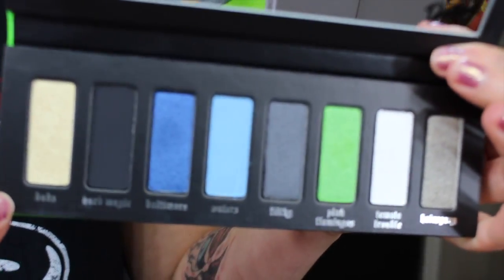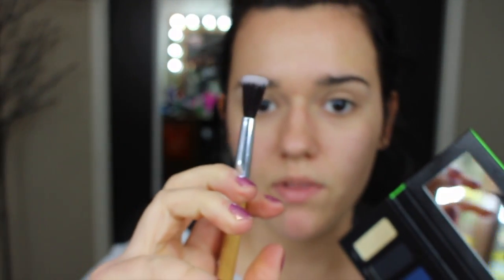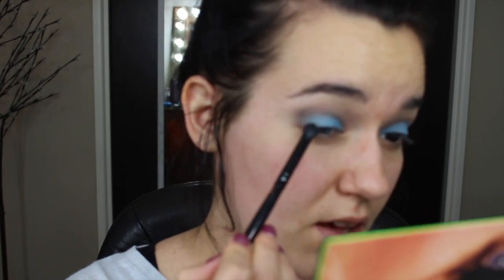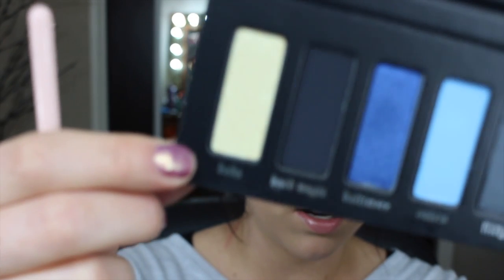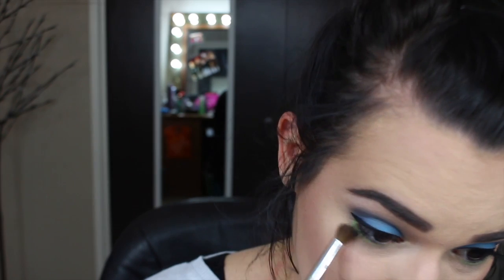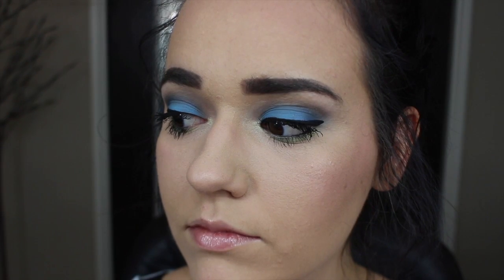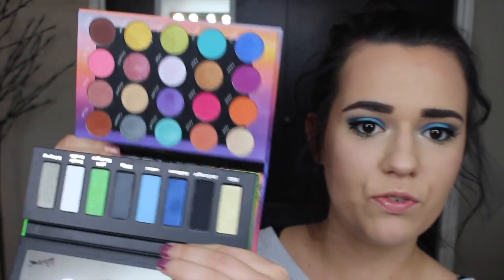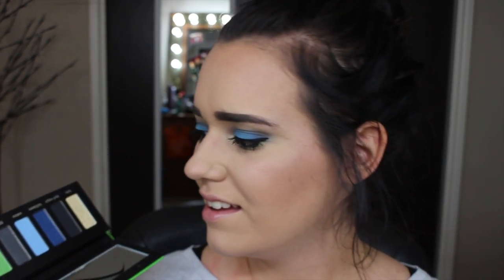Kat Von D * Divine Palette Review, Demo, & Swatches!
Hey guys! So I meant to upload this sooner then I did but I wasnt sure what to do with the palette! Hope you all enjoy! ❤️
Sarah

@crueltyfreebyme makeup Instagram and Twitter
@sarah_supen personal twitter and personal instagram
@sarah_sup on snapchat